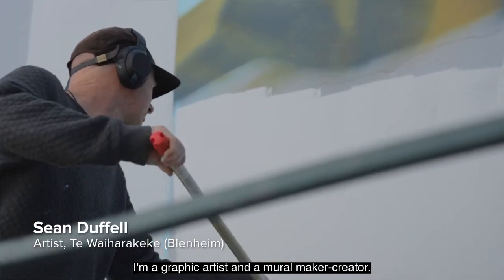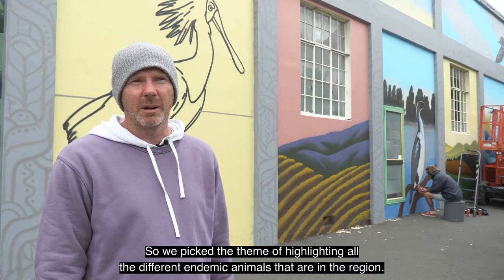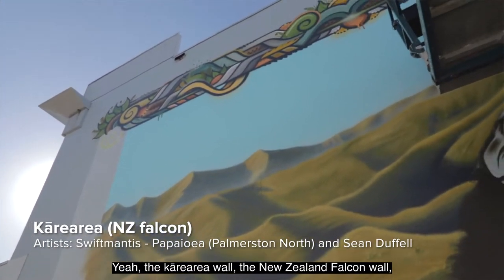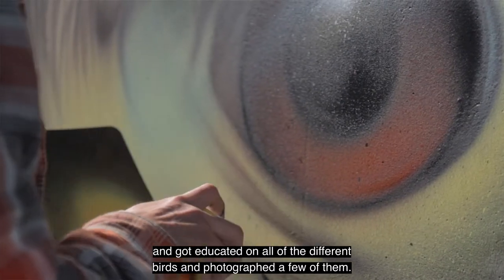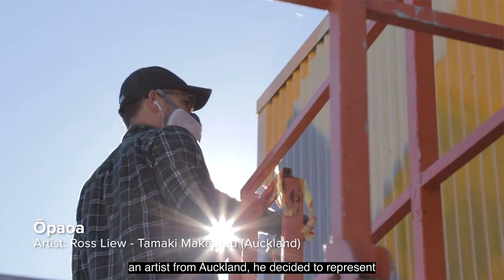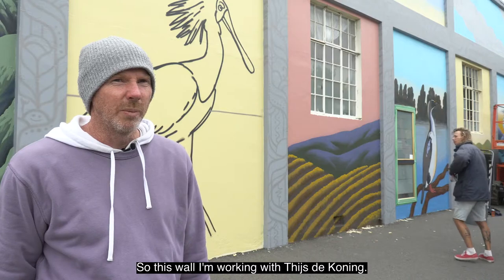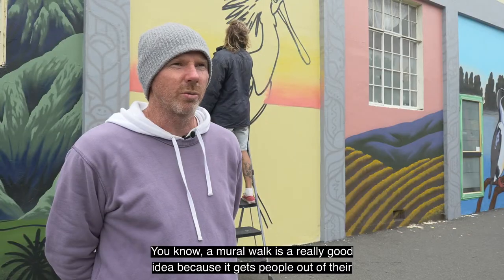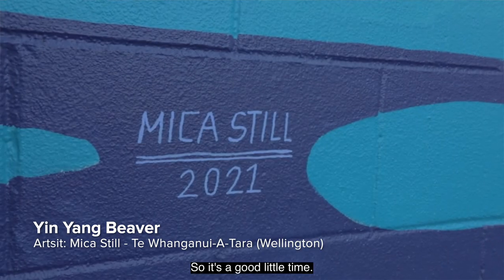Blenheim CBD Murals (with captions)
Blenheim’s murals are a colourful interpretation of Marlborough’s natural environment.
The project is a joint initiative between Blenheim Business Association (BBA) and Council, designed to stimulate and inspire.
Special thanks to Sean Duffell, local artist and muralist, for coordinating with artists from around New Zealand to compose these art pieces.
Join us as we journey through the streets and lanes of Blenheim, seeking out the secretive karearea (New Zealand falcon), green gecko and pekapeka touroa, or long-tailed bat.
Not sure where to find them? Go to our GIS map